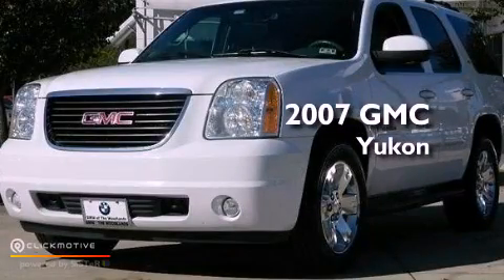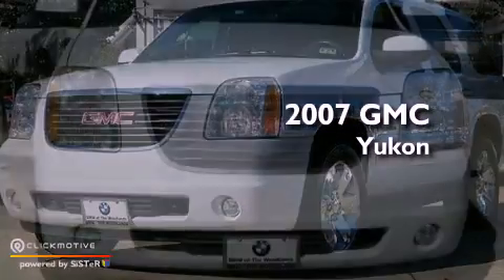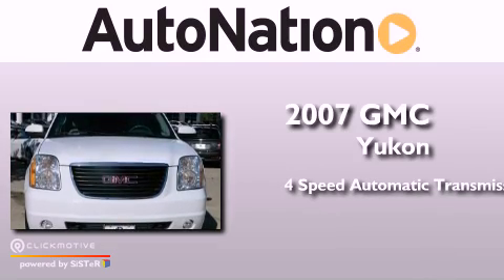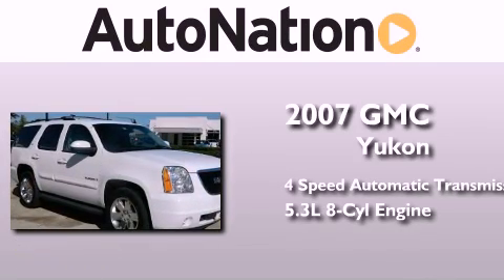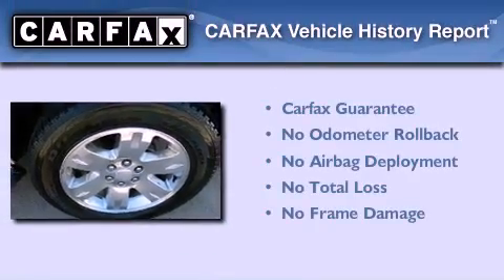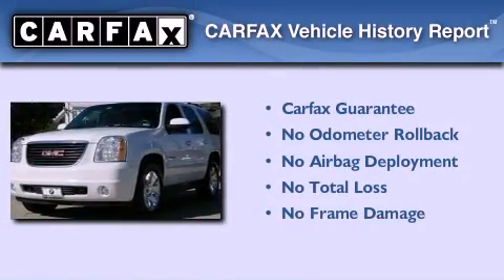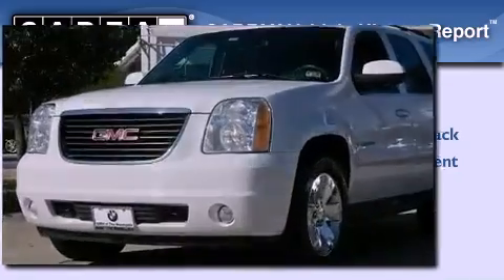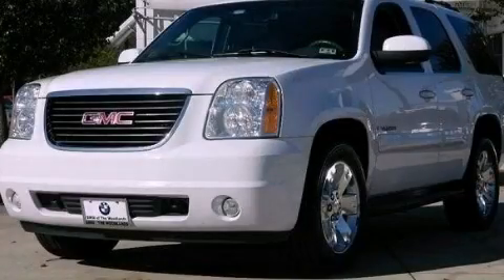2007 GMC Yukon The Woodlands TX 77384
Year : 2007
 Make : GMC
 Model : Yukon
 Engine : Gas/Ethanol V8 5.3L/325
 Trans . : Automatic
 Exterior : White / Gray
 Miles : 108,210
 Interior : Gray